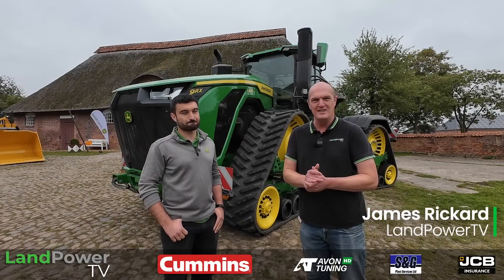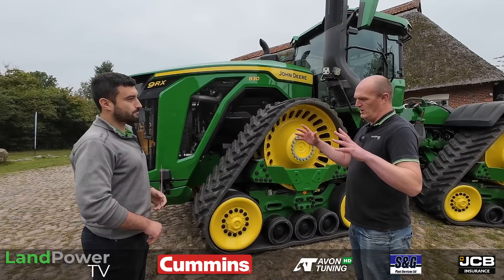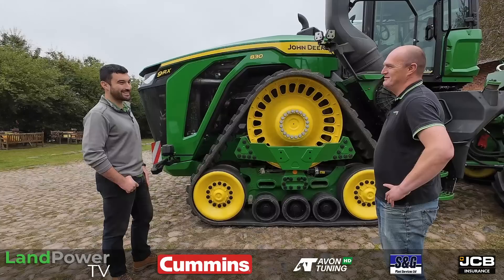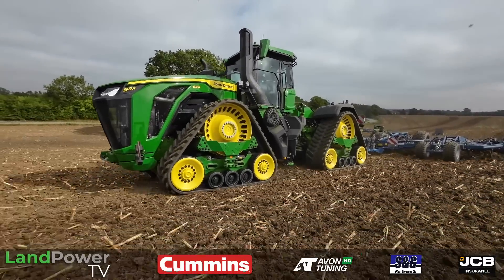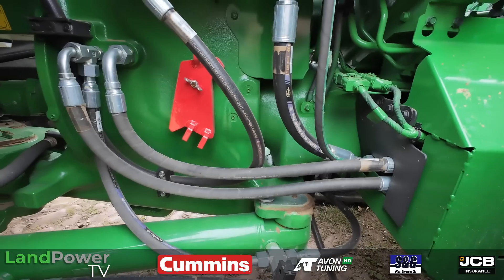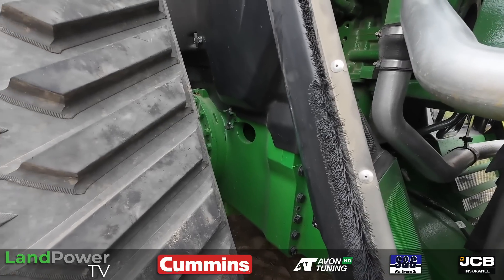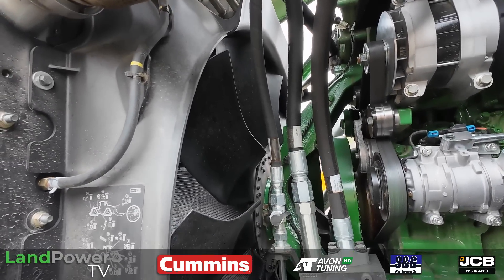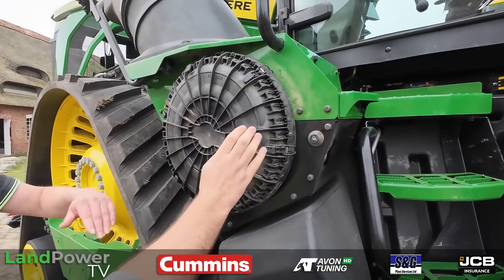WALKROUND: John Deere 9RX 830 four track articulated tractor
In this episode, we take a close look at the new large frame John Deere 9RX 830 four track articulated tractor, with an in-depth walkround.

Featured machine:
Model: John Deere 9RX 830
Machine type: Four track, articulated tractor
Engine: 18-litre, 6-cylinder, JD
Power: 830hp rated / 913hp max.
Max. torque: 3,622Nm